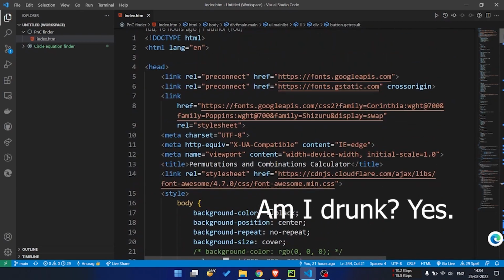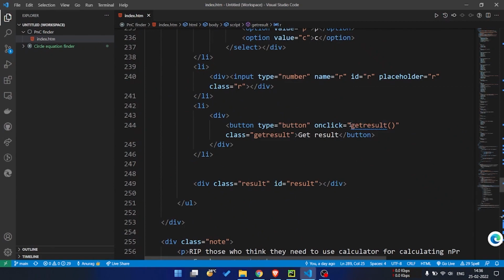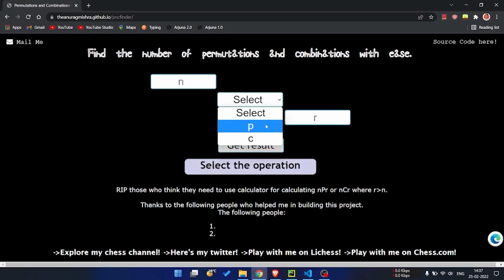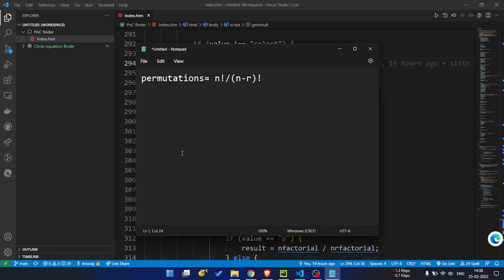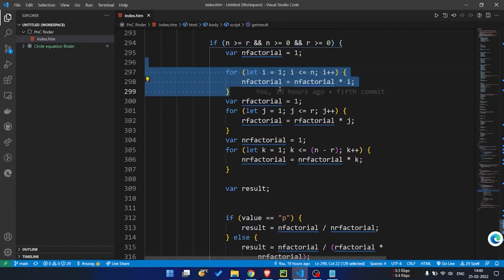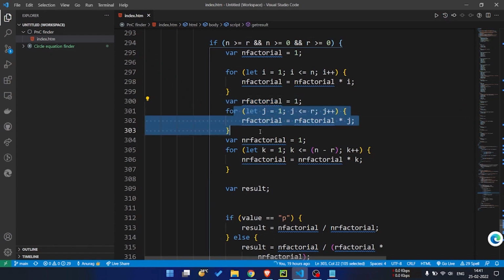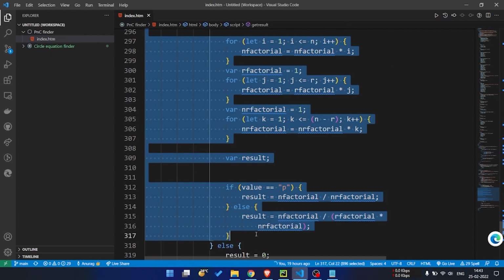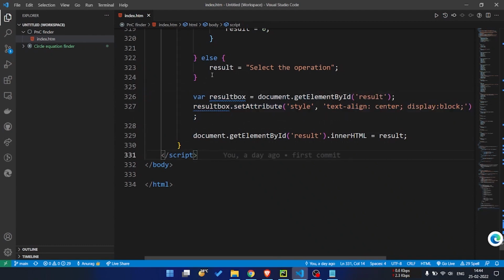Permutations and Combinations calculator made with HTML, CSS & JavaScript | Anurag Mishra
Let's see how we can make permutations and combinations calculator with HTML, CSS and Javascript. I know it's a chess channel, but.
Get outta here.